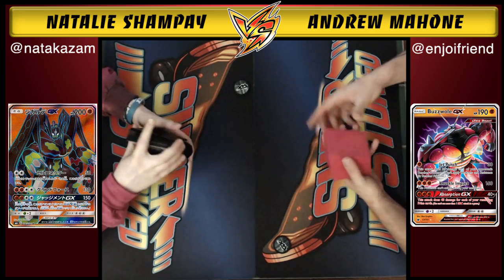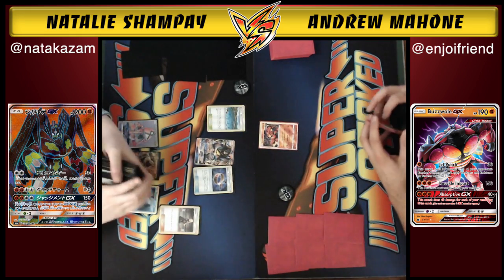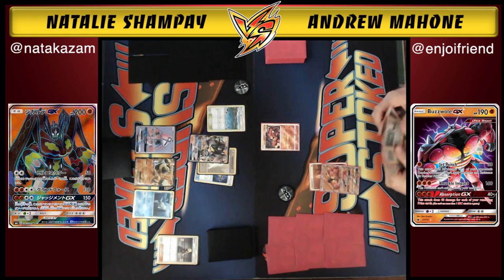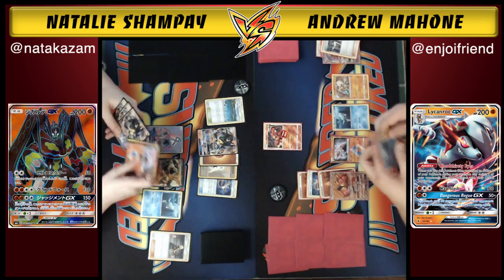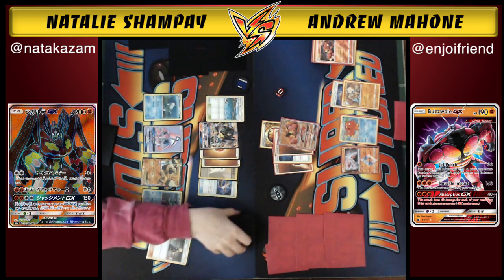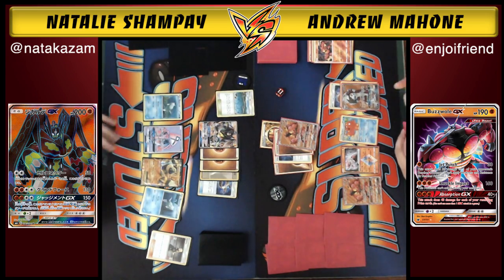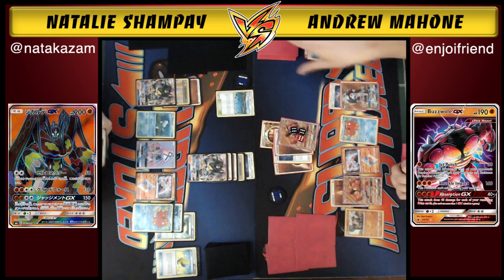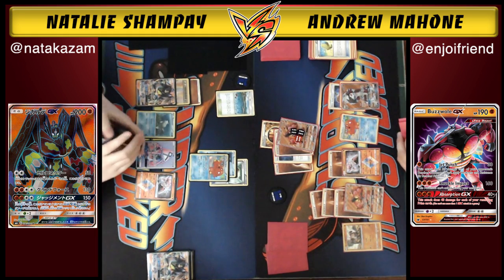Zygarde GX vs Buzzwole GX / Lycanroc - Forbidden Light Pokemon TCG Table Top Game Play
Andrew Mahone plays Buzzwole GX / Lycanroc GX against Natalie Shampay with the new Zygarde GX in this exciting Forbidden Light table top Pokemon Trading Card Game match! Want to know which cards to pick up at your prerelease this weekend? Make sure to check out this game play and look out for the powerful new cards to be released soon!

Mahone's Etsy store

Welcome to our Pokemon Competitive Channel! We will be covering Pokemon Deck Profiles, Pokemon Trading Card Game Online (PTCGO) game plays, Pokemon event coverage and much more that the Pokemon competitive scene has to offer! Ever wanted to learn how to play the Pokemon Trading Card Game? This is one of the best places online to learn how to play Pokemon Cards!